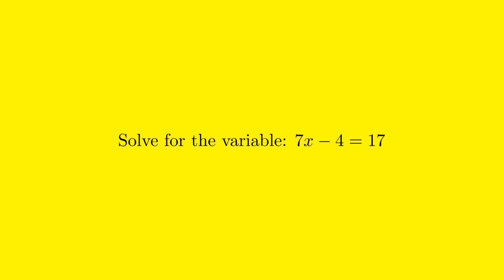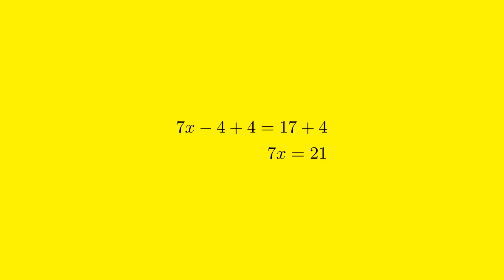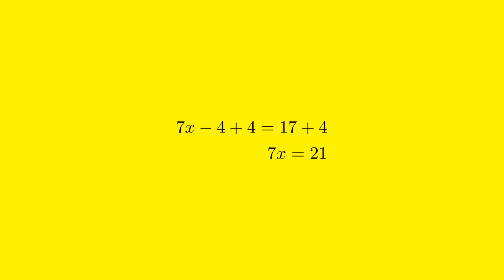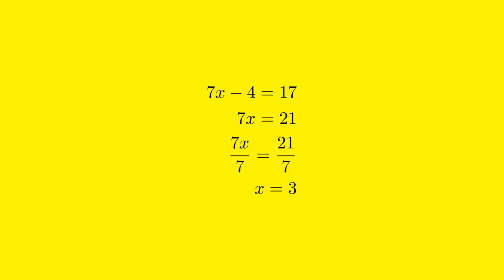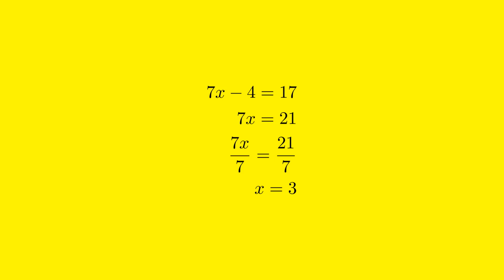How to Solve for the Variable x in 7x - 4 = 17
Learn how to solve for the variable in an equation with this step-by-step instructional video. Follow along as we solve the equation 7x - 4 = 17 and isolate the variable x to find its value. This beginner-friendly tutorial will help you understand the process of solving equations. Watch now to improve your math skills!